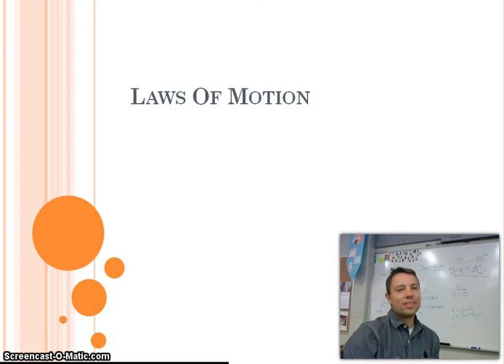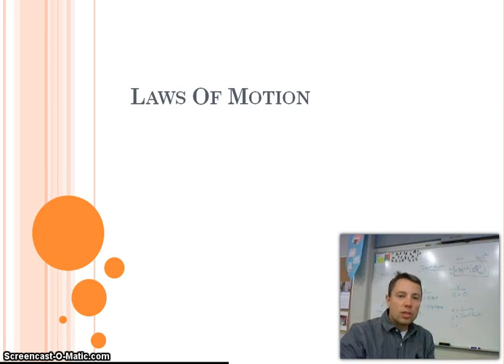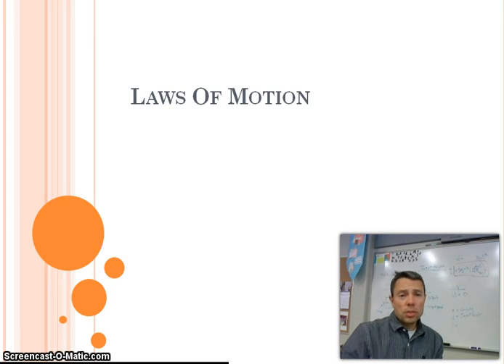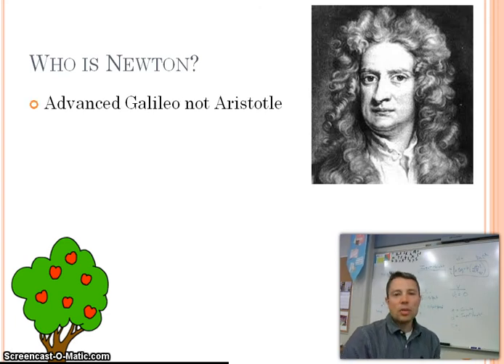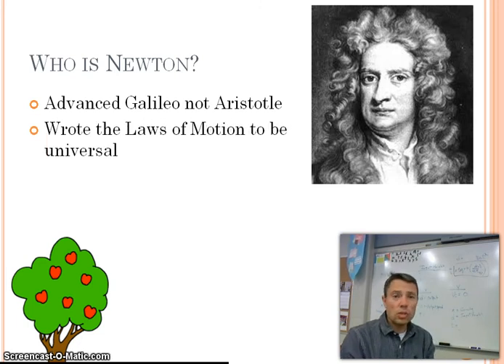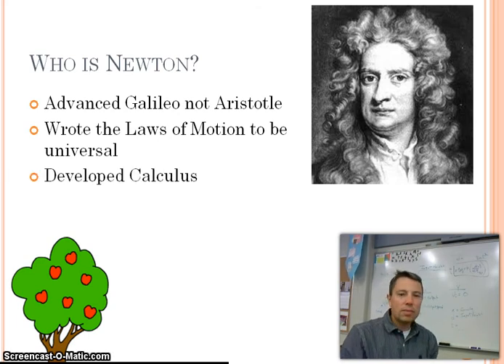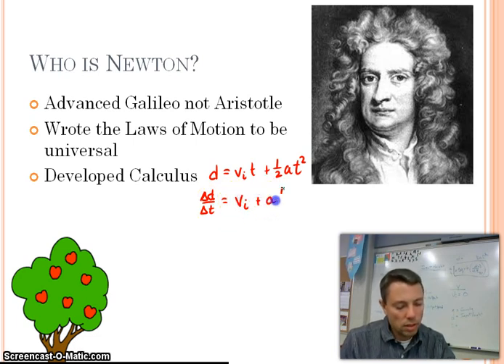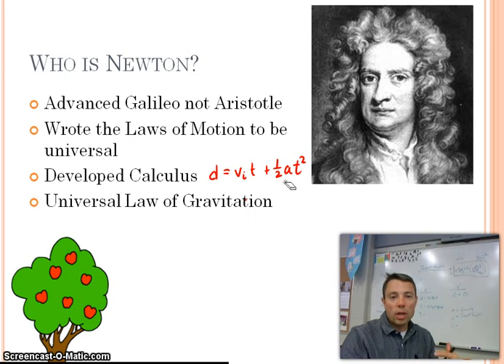Topic Set 4 Video 1a